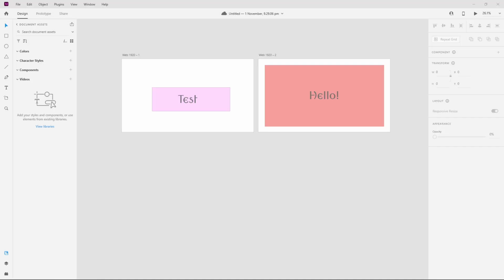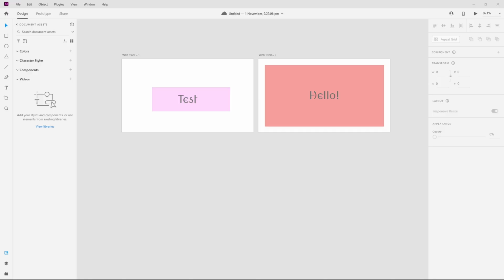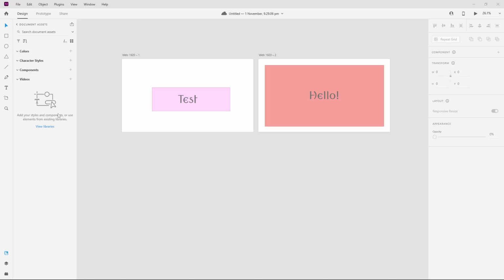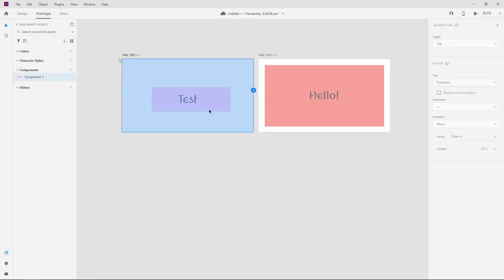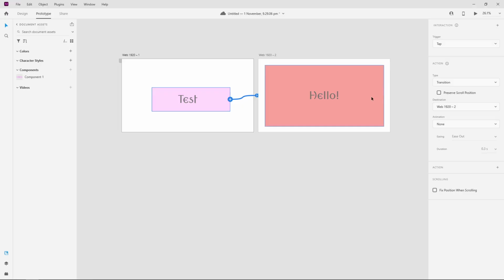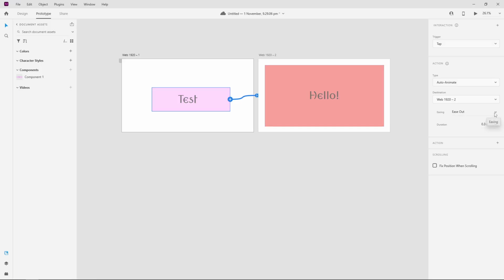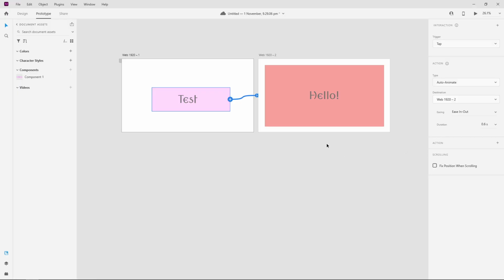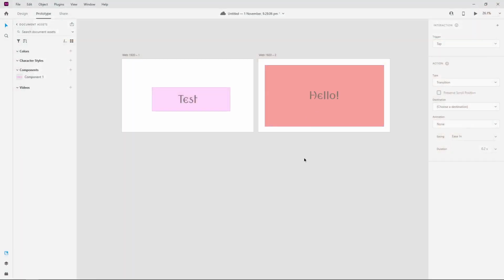How to Use Auto Animate in Adobe XD [2026 Full Guide]